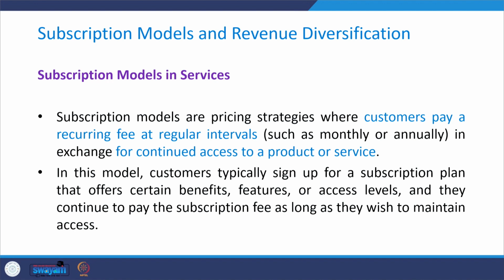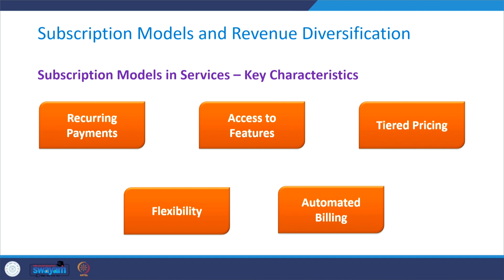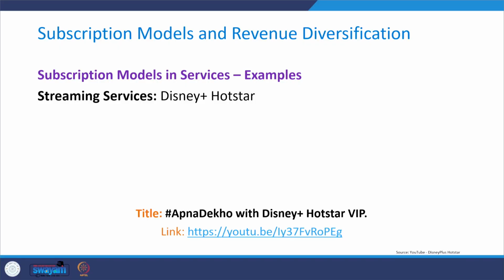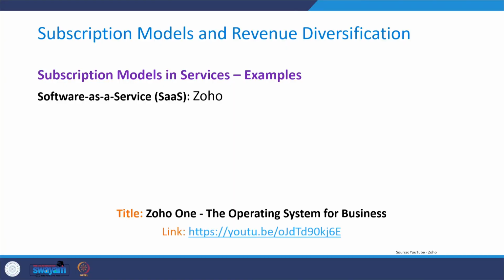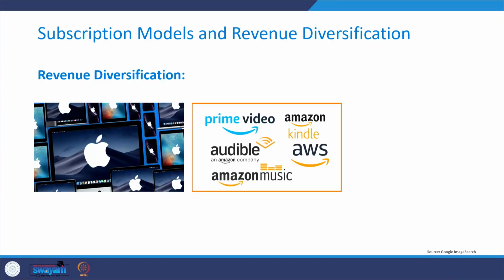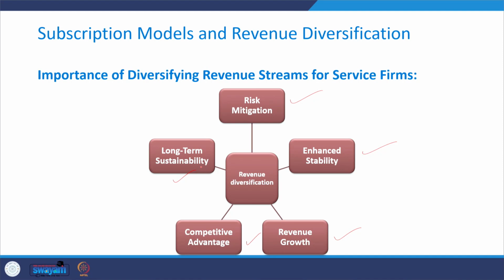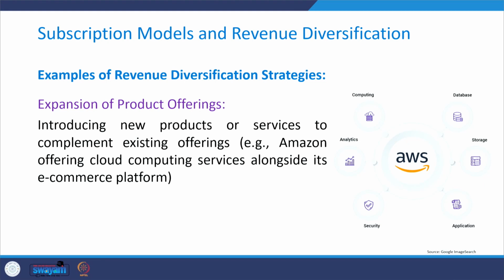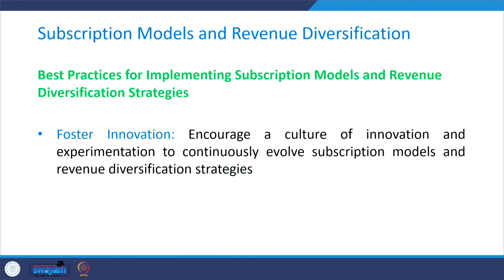Lecture 39- Subscription Models and Revenue Diversification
In this session, we'll discuss the subscription models in context of services, exploring its key characteristics, benefits, and illustration with examples. Additionally, we'll examine the concept of revenue diversification strategies, along with challenges and best practices when it comes to implementing revenue diversification strategies.